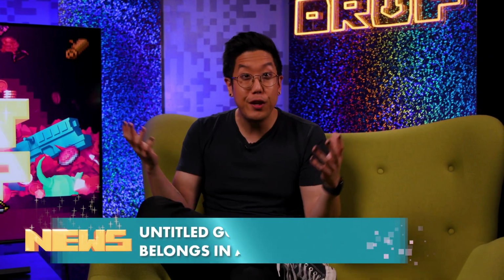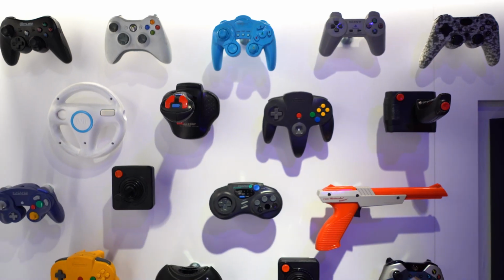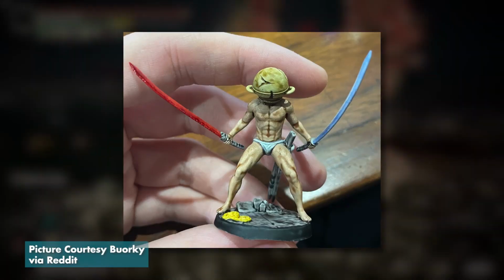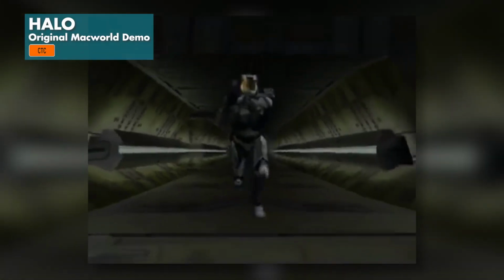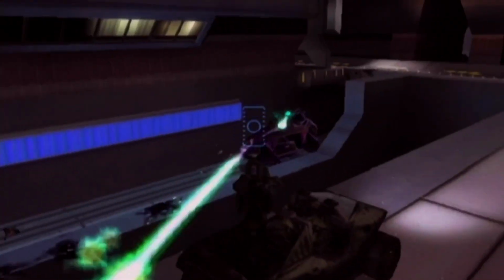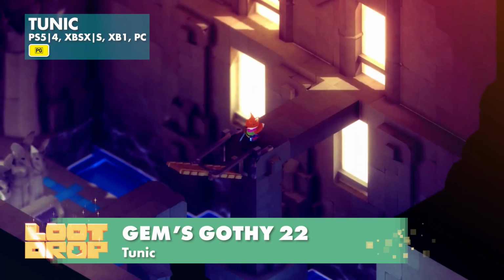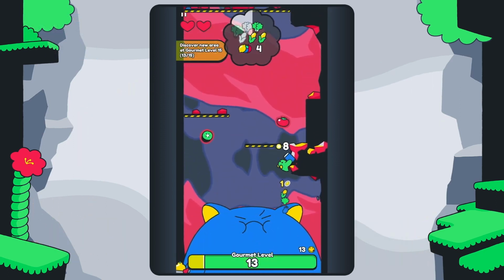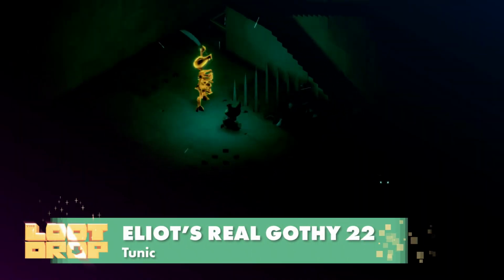ELDEN RING Player Gets Real Life Sword – THE LOOT DROP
It’s gaming’s half night of half nights with the ABC Gamer Game of the Half Year (GOTHY) Awards! Let Me Solo Her has been recognised by Elden Ring’s developers, Halo The Master Chief Collection is getting a bunch of never before seen content, and Untitled Goose Game has waddled its way into a museum!

00:00 Intro
00:37 Untitled Goose Game belongs in a museum.
01:58 Elden Ring Player becomes meme.
03:13 Halo 1&2 Cutting Content
04:35 GOTHY 22
07:20 Coming Out This Week.

ABC Gamer is the home of video gaming at the ABC. Each week we’ll be bringing you the latest and greatest gaming news, reviews, previews, and much more.

You’ll also find the latest reviews and full episodes from Good Game: Spawn Point each week, and the full archive of every Good Game episode.